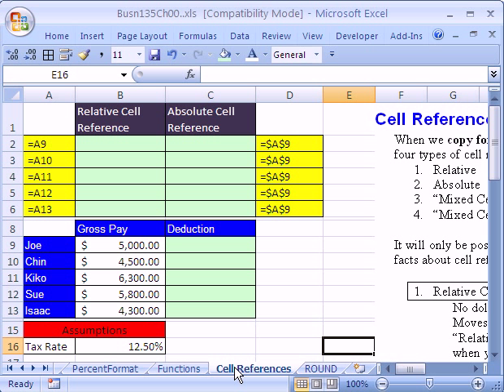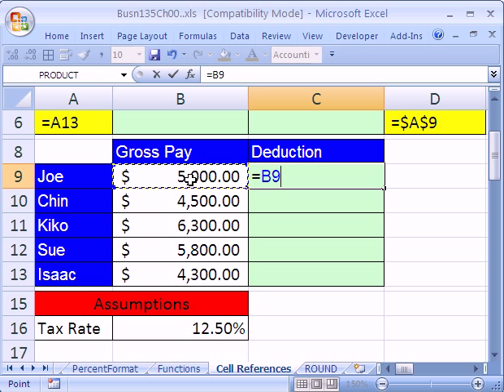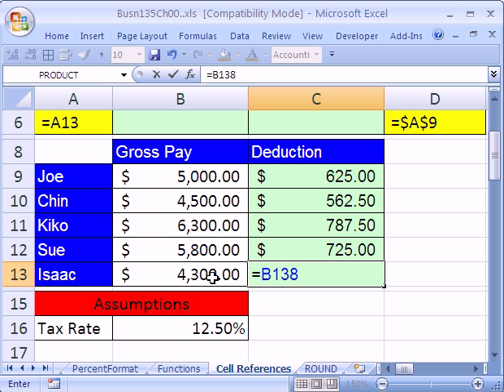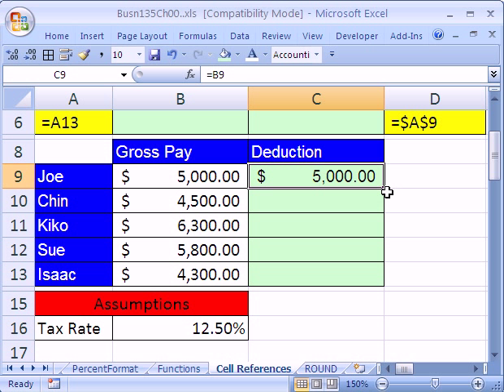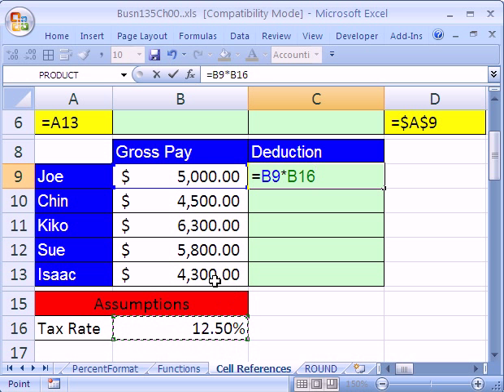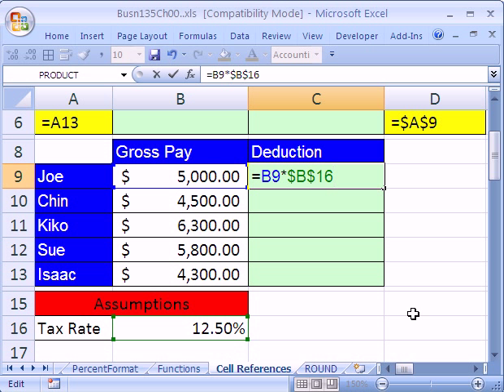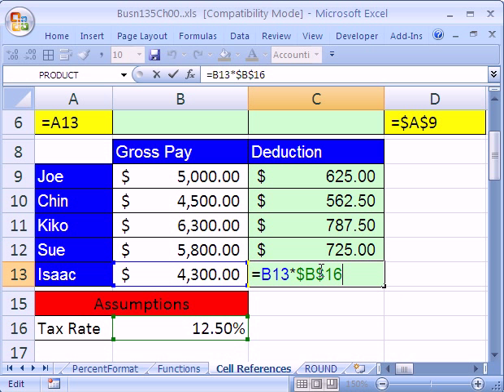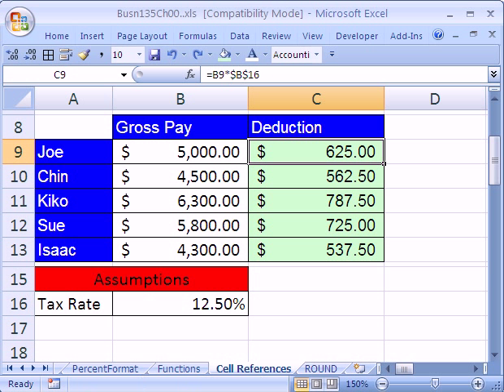Excel Busn Math 06: Relative & Absolute Cell References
Learn About the importance of Cell References in Excel formulas and functions. Learn about a Relative and Absolute Cell references in Excel formulas.

This is a beginning to end video series for the Business Mathematics / Excel Class, Busn 135 at Highline Community College taught by Michael Gel ExcelIsFun Girvin.